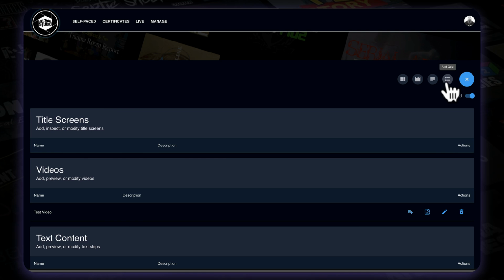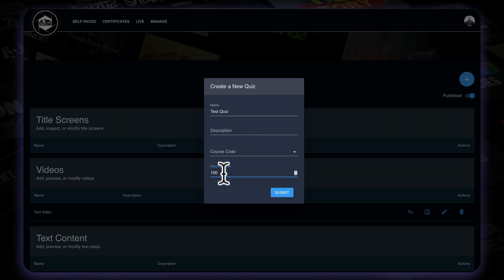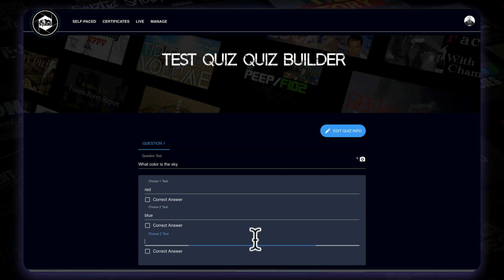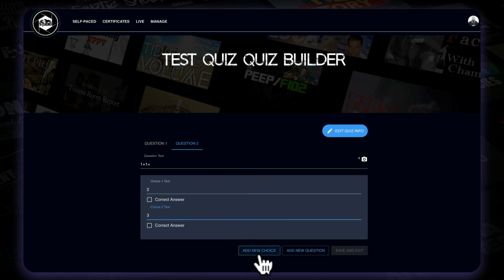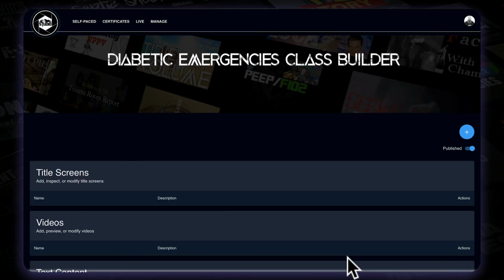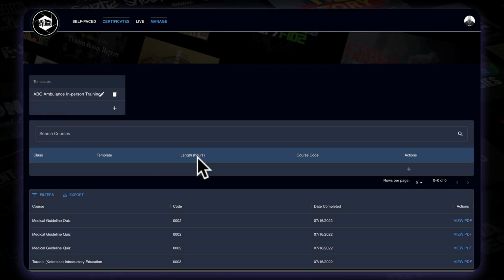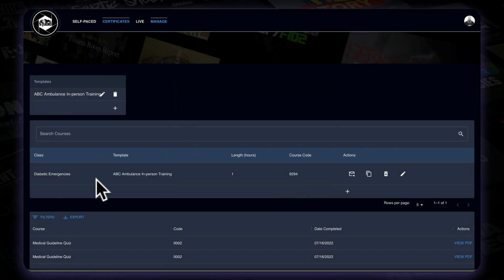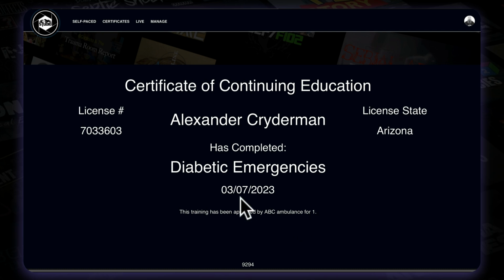Studio Quiz Maker Tutorial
In this video, Tyler will walk you step by step through how to create your own quizzes inside FOAMfrat Studio.